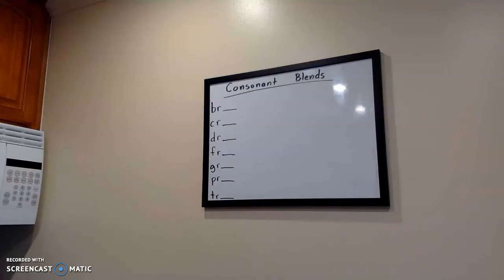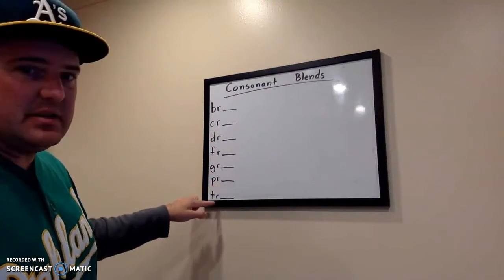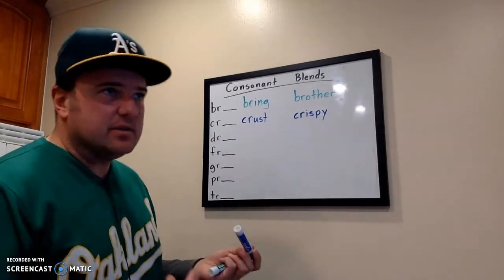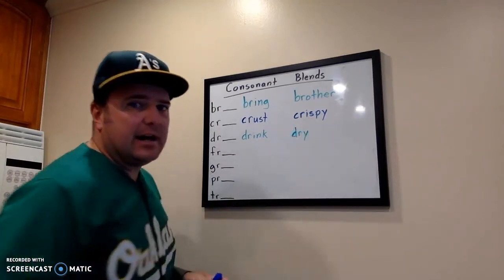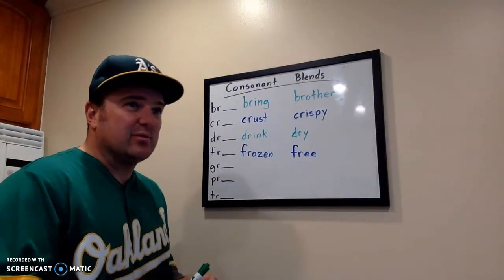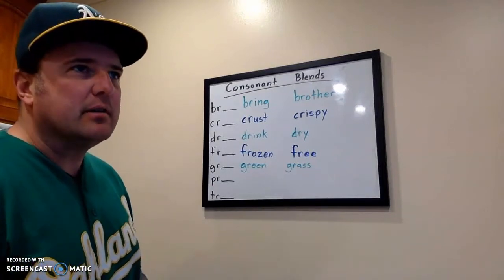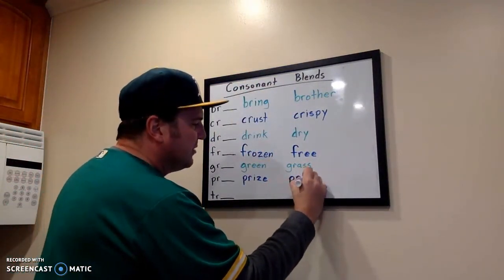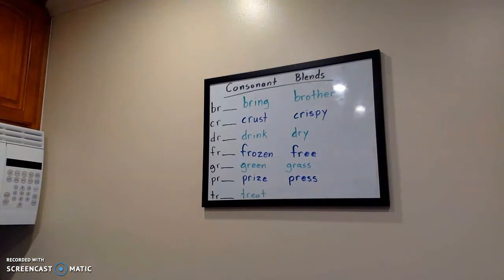R Blends - Use R with another consonant to change what you hear, read, and spell when you blend.